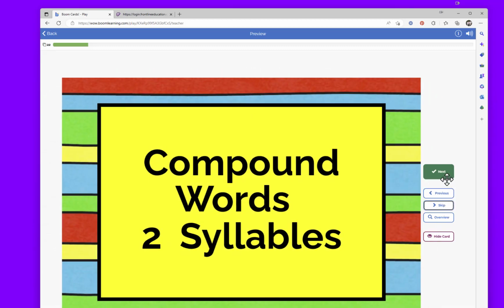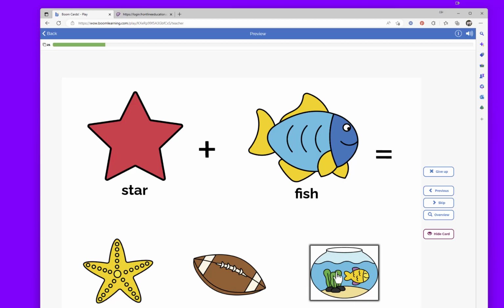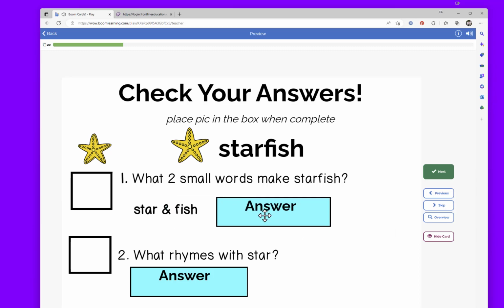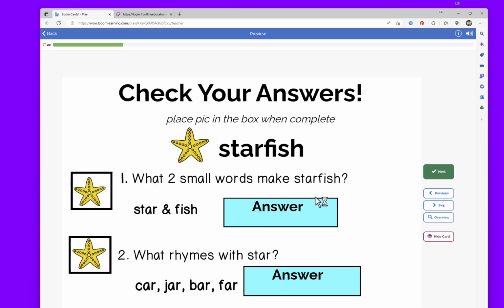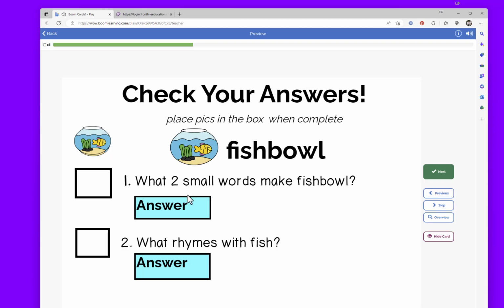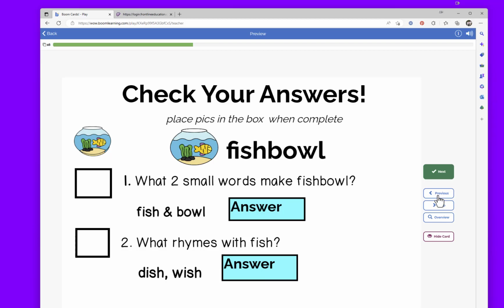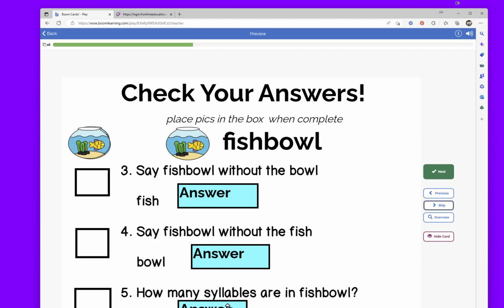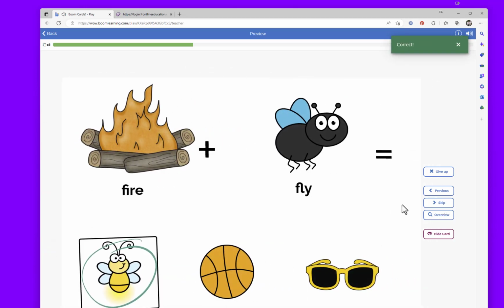Compound Word & Phonological Awareness FREEBIE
How to Use this Set - THIS IS A FREEBIE!  Here is the link for the FREEBIE on wow.boomlearning.com
There are 6 compound words in this freebie (2 syllable and 3 syllable words with 5 activities for each word.  Click on the picture to check your answers
For the 5 questions, move the answer card to reveal the answer.
Place a picture in the box on the left side to see how many you got correct.
1. Segmentation - What are the 2 small words in each
    compound word
2. Think of 1 word that rhymes with ________
3. Word deletion of first word, e.g. say fishbowl without fish
4. Word deletion of second word, e.g. say fishbowl with
     bowl
5.  How many syllables
Check out Reading Rockets, This Reading Mama , and  Kelly Farquharson, PhD, SLP – Florida Center for Reading Research